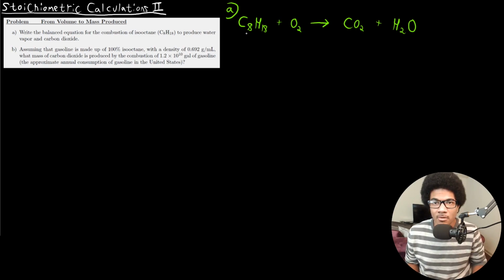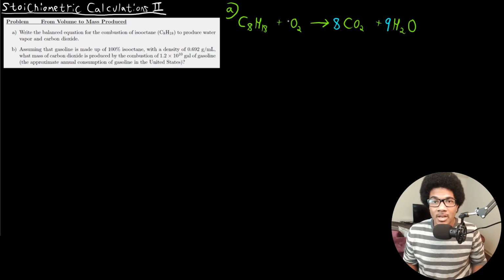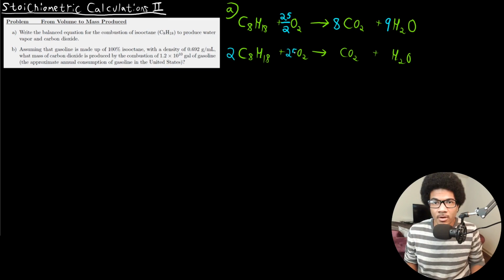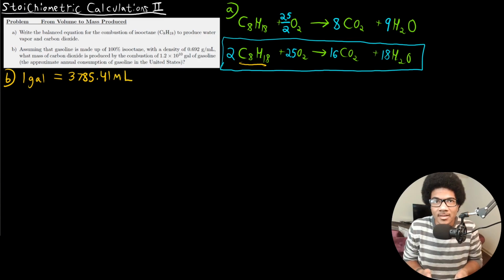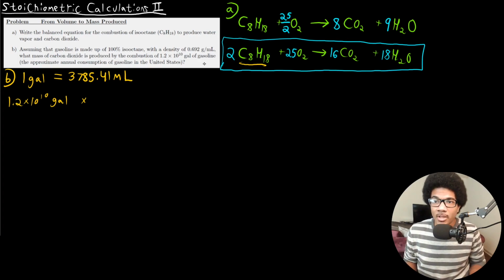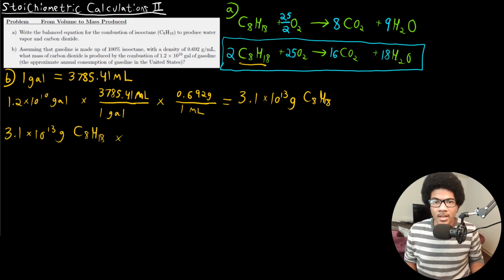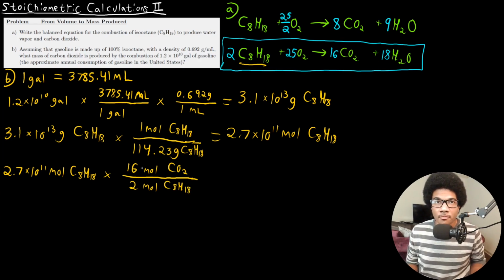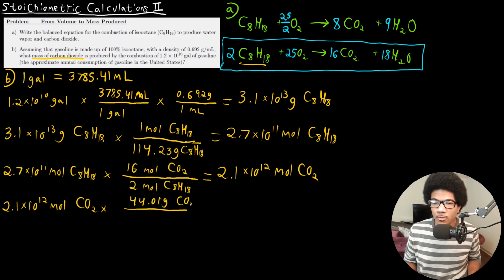Stoichiometric Calculations II | General Chemistry I | 025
Chemistry lecture going over a more involved stoichiometric calculation. This problem will require balancing a chemical equation and using the density in order to solve.